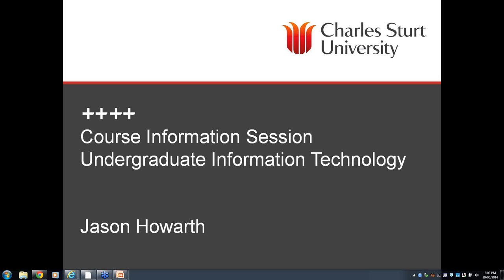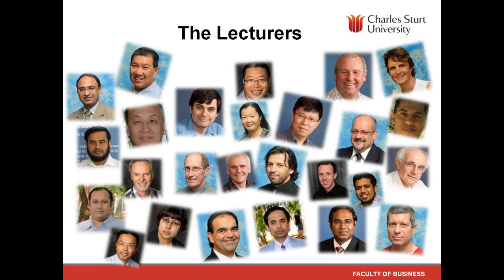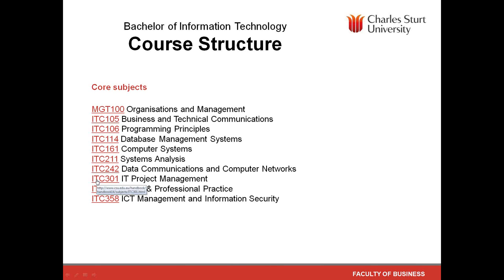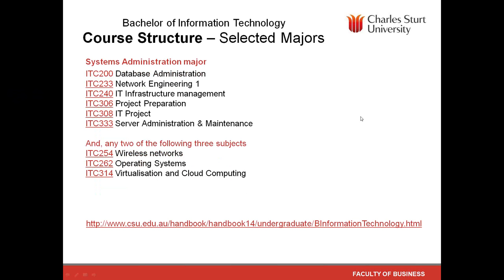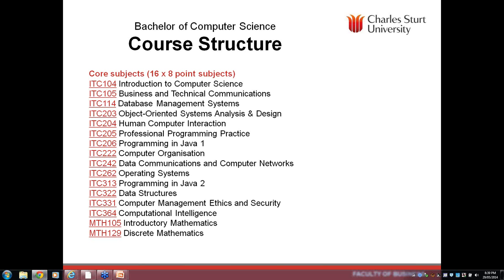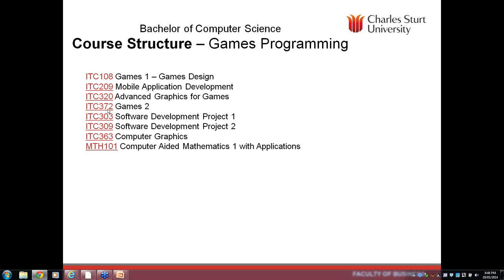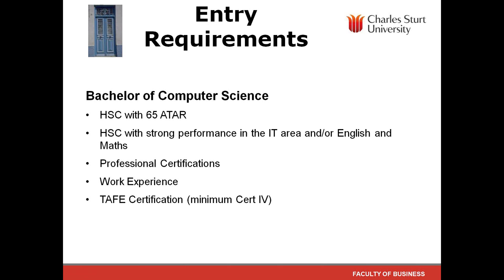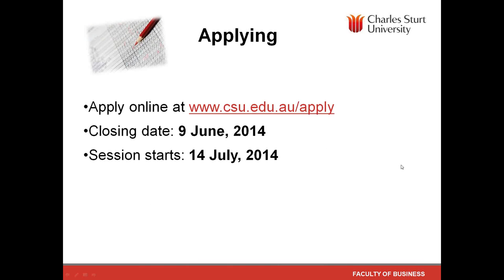Information Webinar - Bachelor of Computer Science, Bachelor of Information Technology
The Bachelor of Information Technology equips graduates with the skills and attributes required to be effective and efficient information technology professionals.

Our cutting-edge Bachelor of Computer Science course (offering a Games Programming specialisation) provides a broad-based education in computer science fundamentals with an emphasis on software development, computer graphics and visualisation, artificial intelligence, high performance computing architecture and games programming.

This webinar covers:
 - The structure of the course
 - An overview of subjects contained in the course
 - Studying by distance education - an overview
 - Entry requirements and opportunities for credit (recognition of prior learning)
 - Course fees
 - Career opportunities